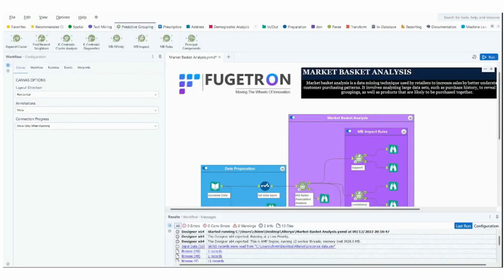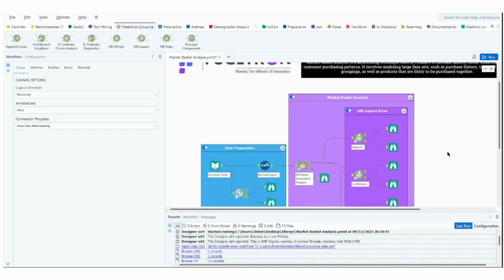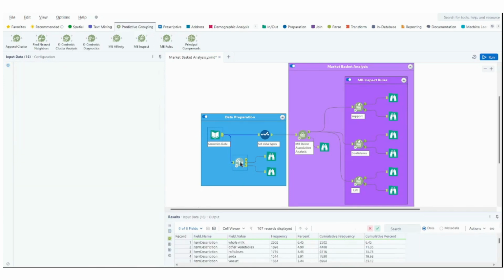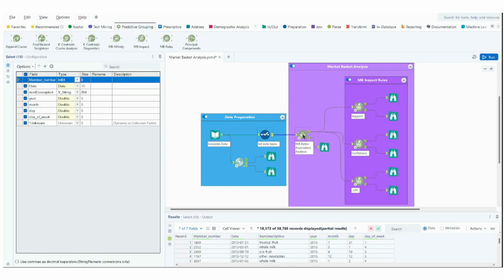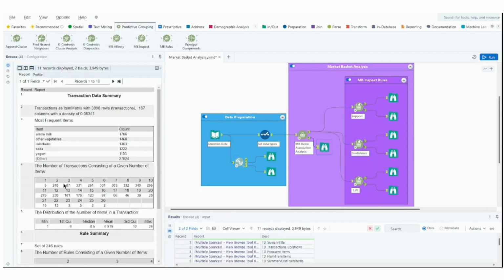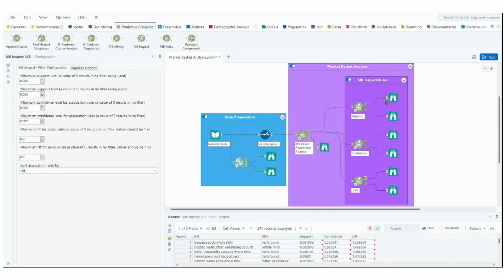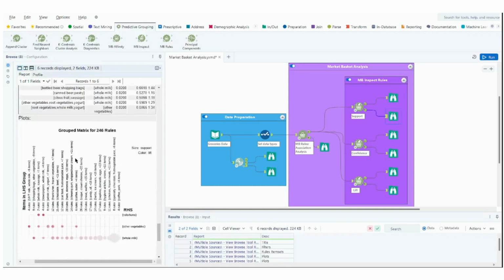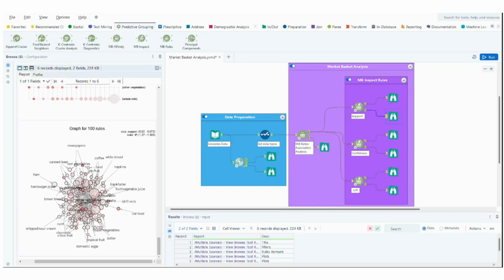Workflow for Market Basket Analysis || Market Basket Analysis by using Alteryx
Discover the Hidden Patterns: Mastering Market Basket Analysis with Alteryx

This Alteryx Designer tutorial introduces Market Basket Analysis, a technique for understanding customer purchasing behavior. It explains how to use Alteryx Designer's tools for this analysis.

Steps include importing data, creating frequency tables, adjusting data types, and applying the MB Rules Tool to discover item associations.

The MB Inspect Tool is then employed to sort and visualize rules based on support, confidence, and lift. This analysis aids retailers in optimizing product placement, cross-promotions, and recommendations to enhance the shopping experience.